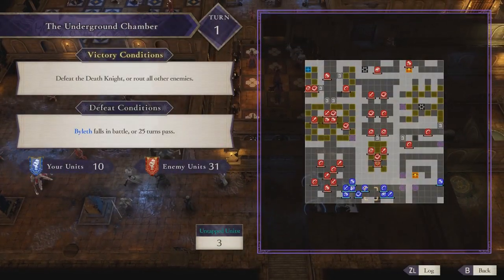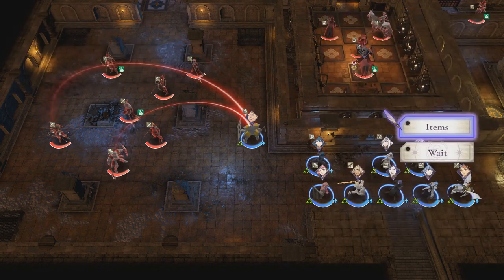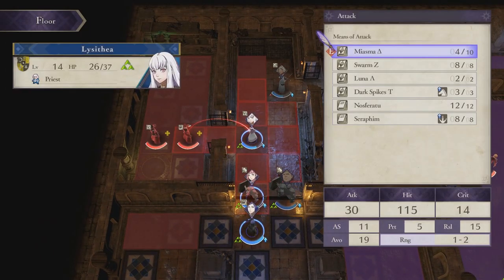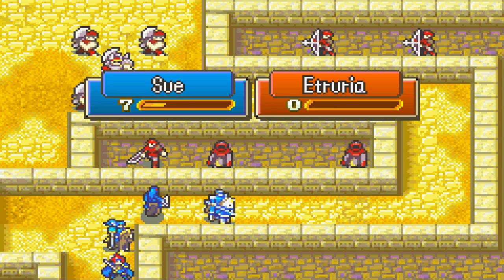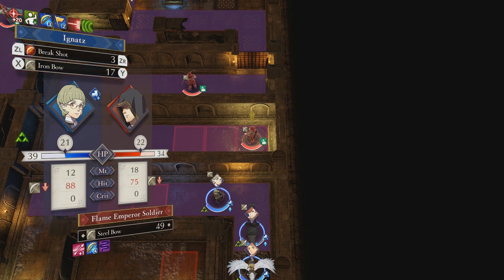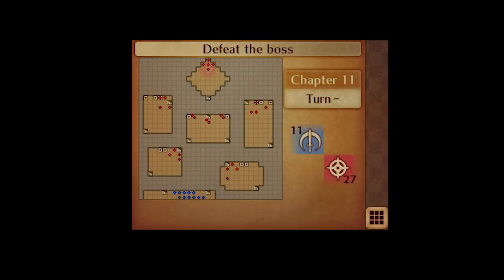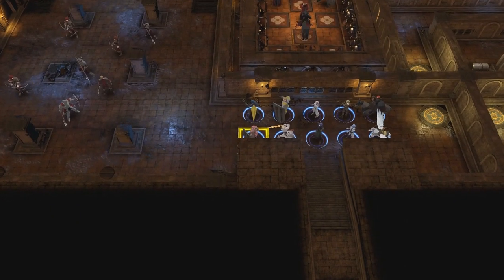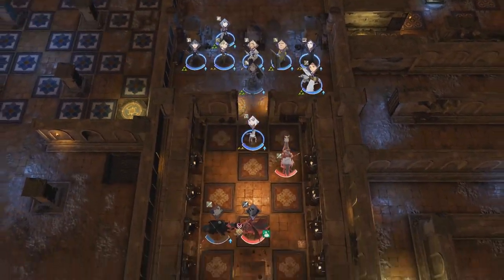Fire Emblem Three Houses Map Design Rating: Chapter 6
This one was a doozy folks.  I had a lot to say, and I wanted to make sure that I was clear with it all because this map was important to me. It was the first one I ever laid my eyes upon for this game, through the Nintendo Tree House event. It was also the inspiration for this whole thing. I had someone look over my script, the only time I have ever done that, and now its 8 minutes long. I seriously need to cut back if I wanna be able to put out two a week and not DIE!
It was a lot, but it was fun, I need to sleep now lol.